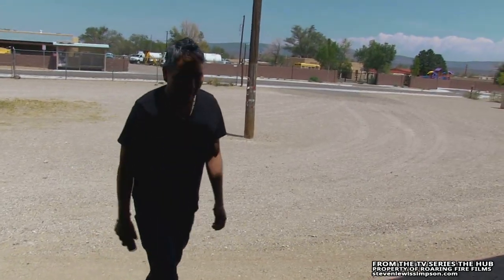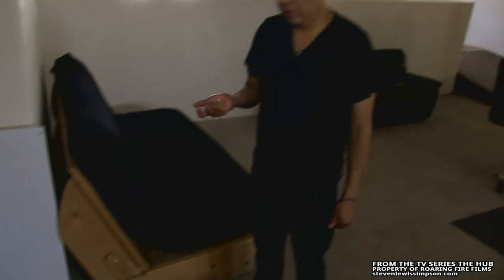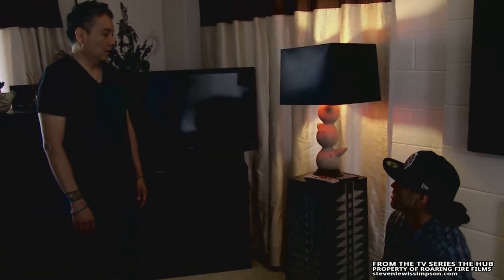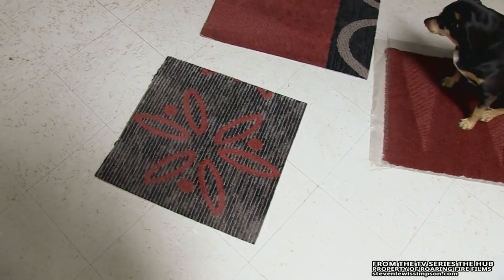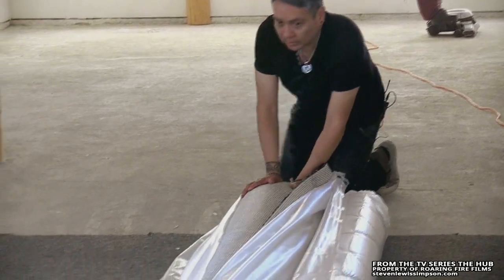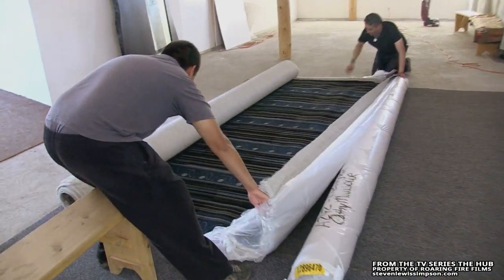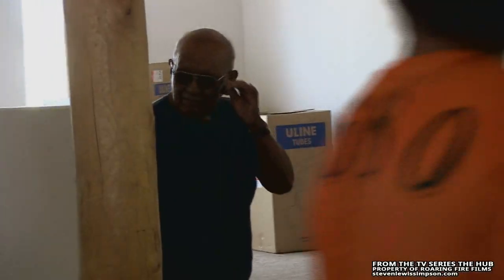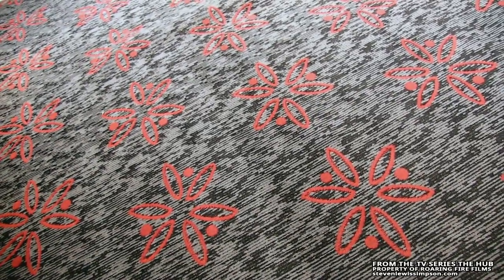Virgil Ortiz talks about furniture design to Martin Sensmeier - The Hub TV series